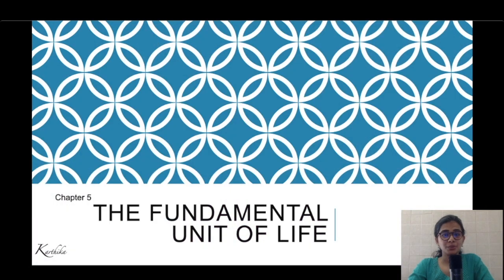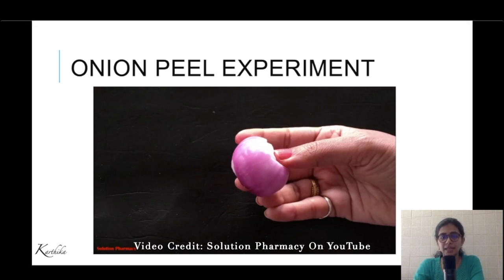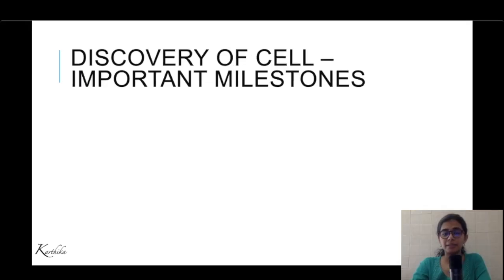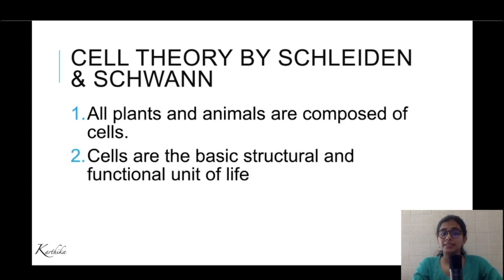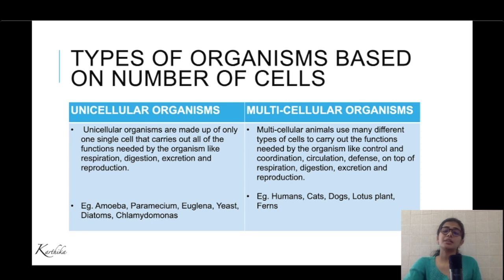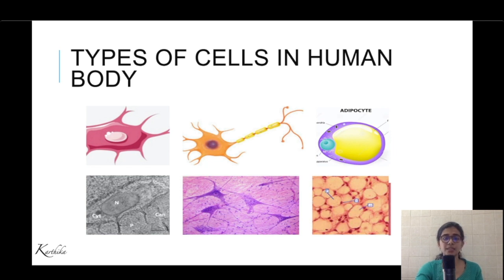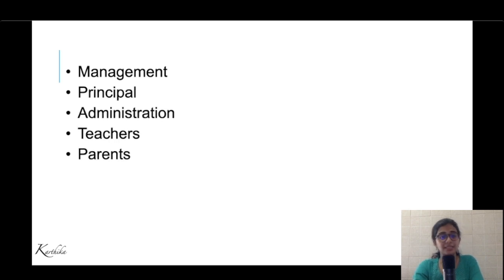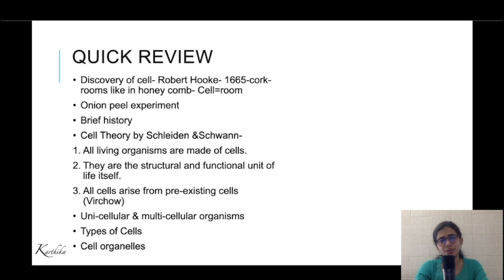The Fundamental Unit Of Life - 1| Cell definition, Onion peel Experiment, Cell theory |CBSE| Class 9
Topics covered-
00:00- Start
01:32 - Cell- Discovery
02:36- Literal meaning of cell illustrated
03:01- Onion peel experiment
06:01- Important milestones in cell research over the years
08:26 - Cell Theory
09:14 - Why the is cell called the structural and functional unit of life
10:53- Unicellular and multicellular organisms- examples, microscopic views
14:02- Few types of cells in human body
16:27- Division of labour and introduction to cell organelles

I am a stay at home mum trained and experienced in Teaching, Dance and Yoga and am looking forward to pursuing it all on my Youtube channel.

I dedicate all my work to my brother, Sashank.

Resources-
Thanks
Solution Pharmacy- Youtube
Britannica
National geographic society
Cleveland clinic
Quilt
Timetoast
Weebly
Verywellfamily
Quora
Shutterstock
Dreamstime
dkfindout

eBay
kinesiology
go graph
drinksbusiness
Wikipedia